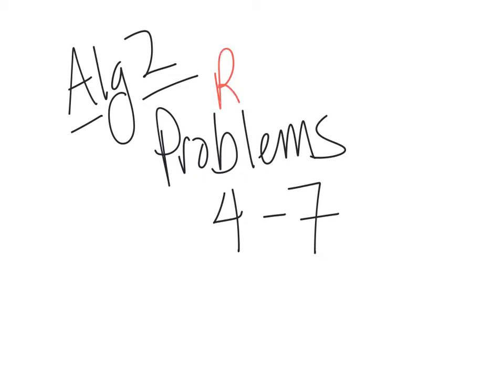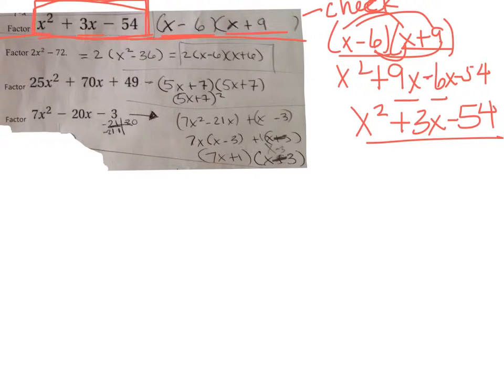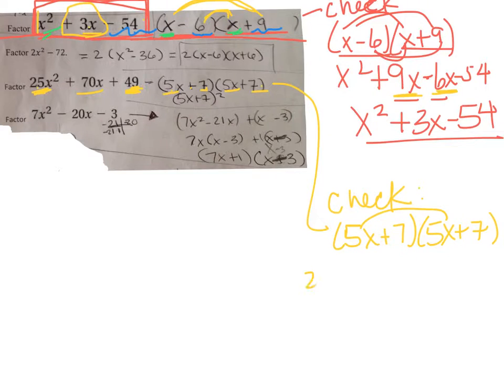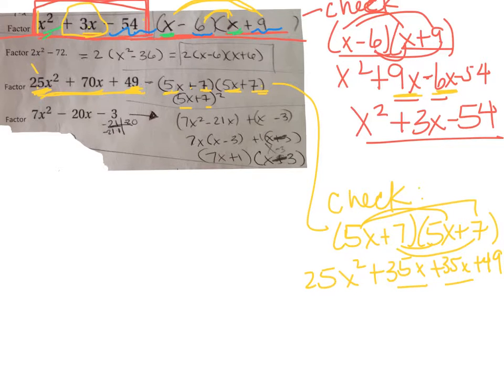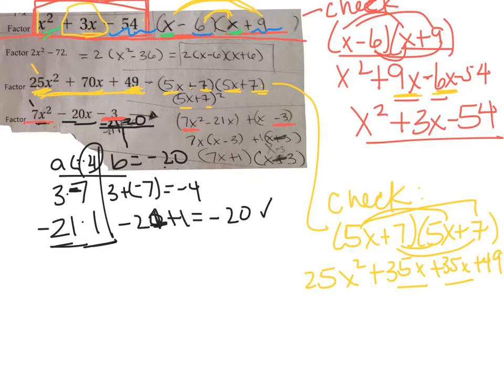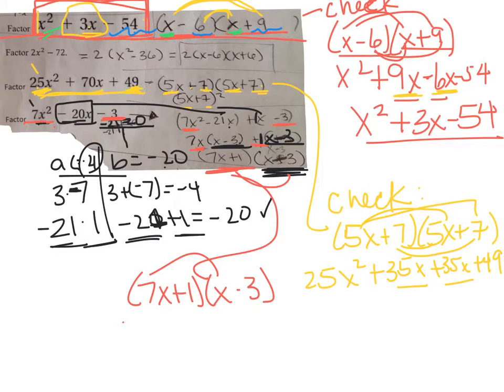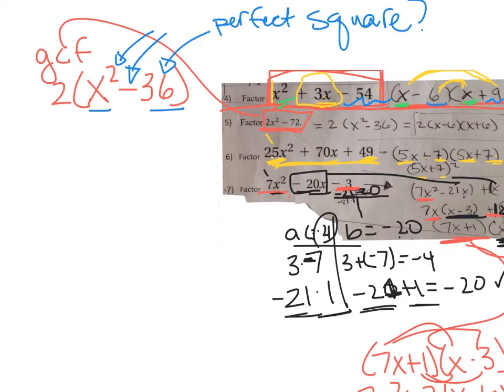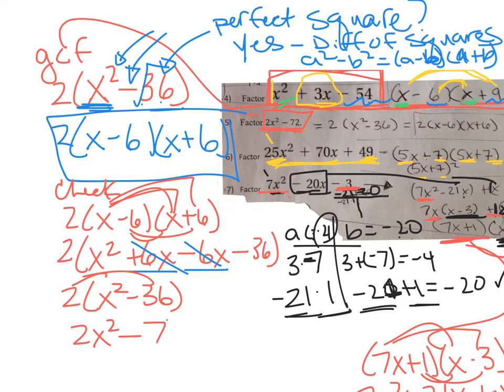Alg 2 review # 4-7